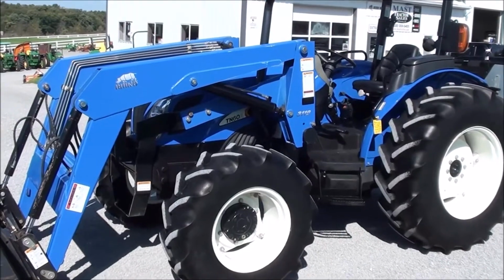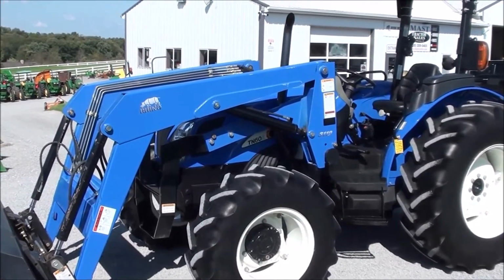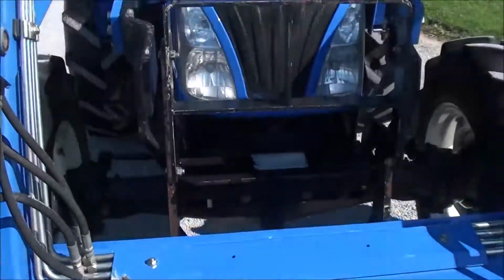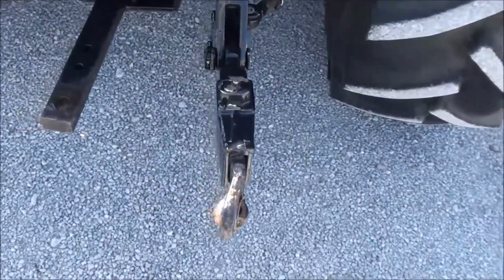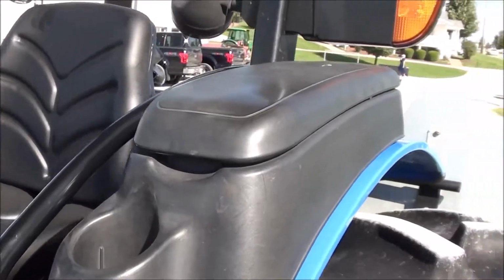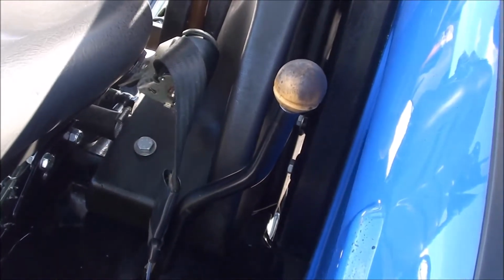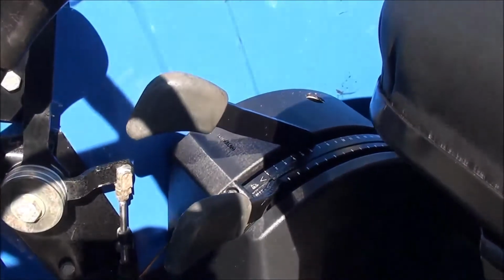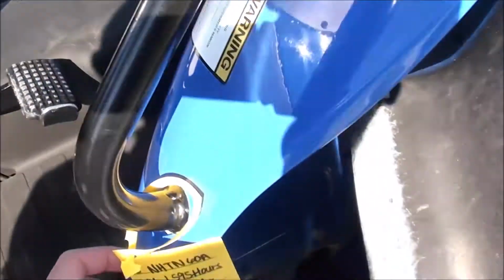New Holland TN60A 4x4 Tractor with Loader! One Owner!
Clean 1 Owner Trade-In! Loader Included, Shuttle, Rear Hyd Outlet, Loaded Radial Tires, Stored Inside! Nice! Trucking & Financing Available

2006 New Holland TN60A
-4x4
-Open Operator Station
-1,595 Hours
-57 Hp
-3 Cylinder Diesel Engine
-No Tier IV Emissions
-Engine Pre-Heater
-w/ Rhino 3110 Quick Attach Loader
-Factory Joystick
-6' Quick Attach Carrier
-Grill Guard
-12/12 Synchronized Gear Transmission
-Mechanical Shuttle
-Power Steering
-Differential Lock
-540 PTO
-Rear Hyd Outlet
-Deluxe Telescopic 3 Point Arms
-Stabilizer Bars
-Top Link
-Goodyear Radial Tires
-16.9R28 Rear Tires @80%
-12.4R20 Front Tires @70%
-Rear Tires are Loaded
-Foldable ROPS
-Canopy Top
-Rear Work Light
-Toolbox
-Suspension Seat
-Hand & Foot Throttle
-Cup Holder
-1 Owner Trade
-Nice!

Clean 1 owner trade in! Tractor was being used for haying & to handle bales. The owner was aging & decided it was time for a cab & he traded it in on a cab model. Tractor has been well cared for and has been stored inside when not in use. Engine is pror to all the Tier IV Emissions! Starts/Runs/Works like it should with no known issues!

Mast Tractor is a small family owned and operated business. We have been in business at the same location since 1973!